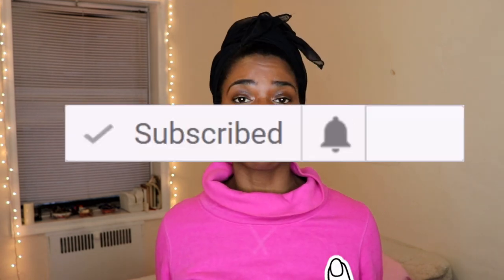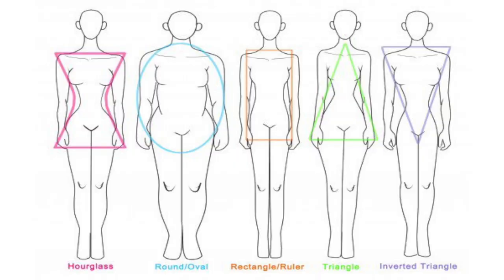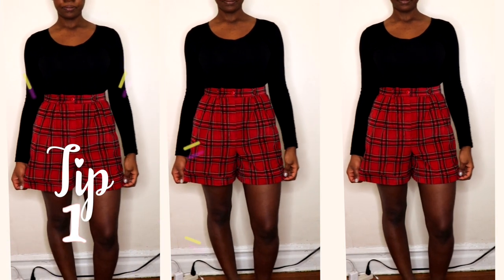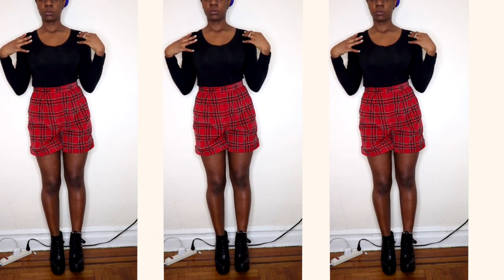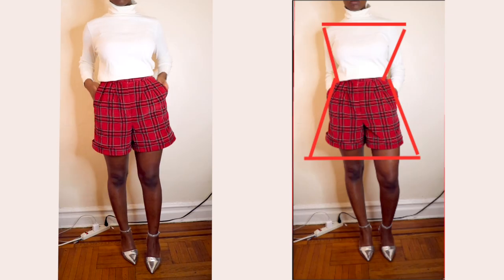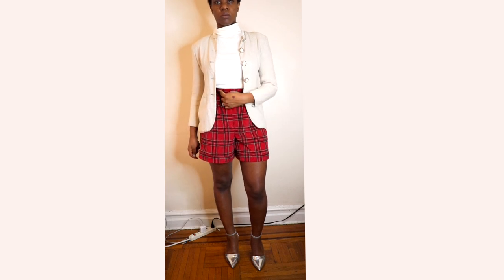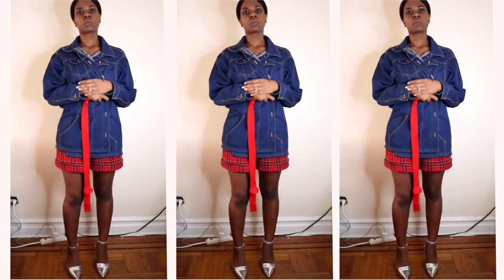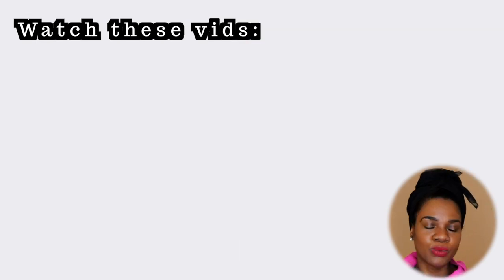How to wear plaid without looking big || SHANiA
Here are some tip on how to wear plaid without looking big. How to look like an hour glass shaped bombshell when wearing pants. These tips can be applied to plaid pants, and tops as well. Check out this video to see what these shorts looked like before I altered them